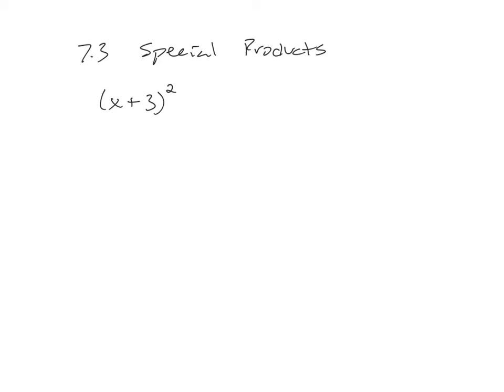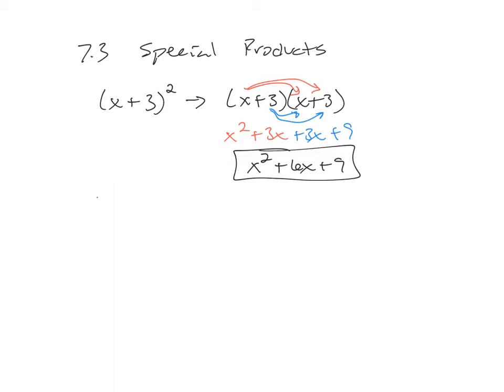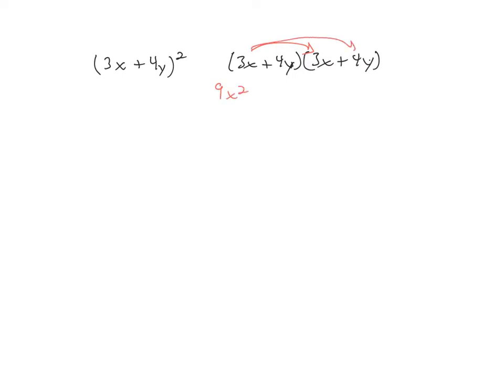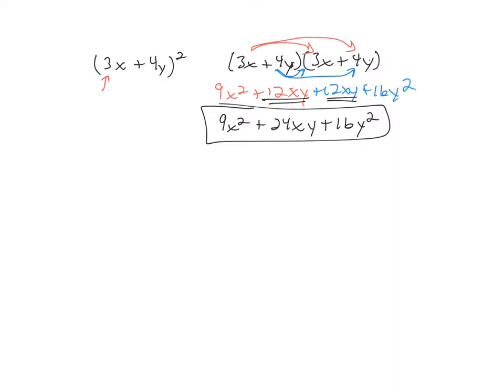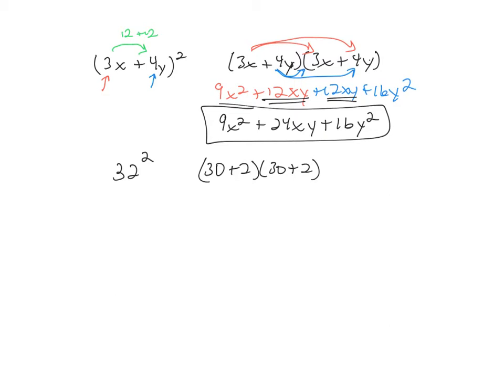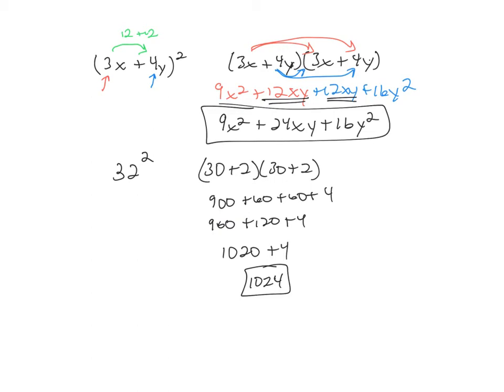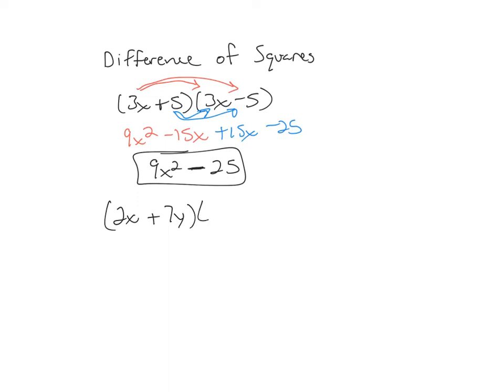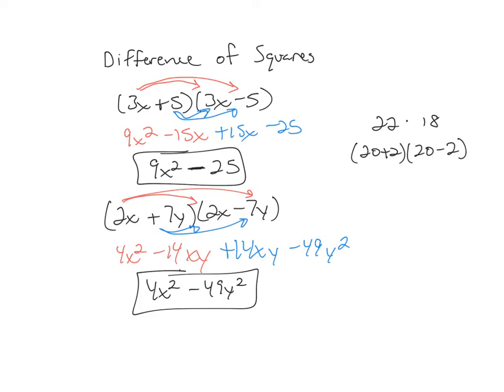Feb 18 Alg 1